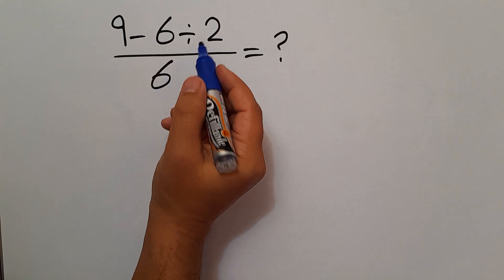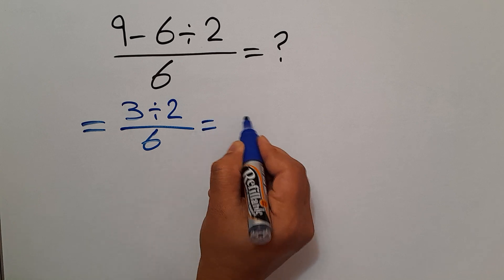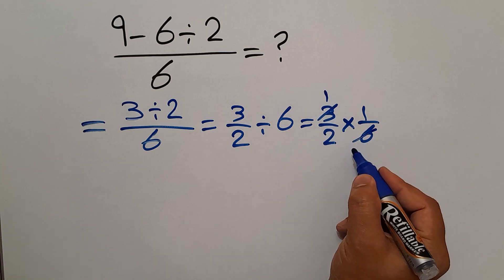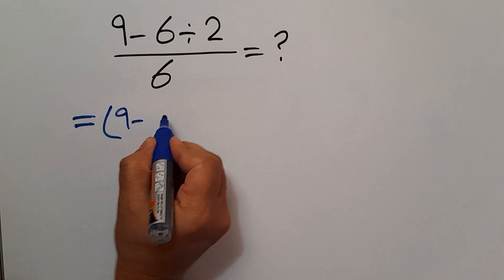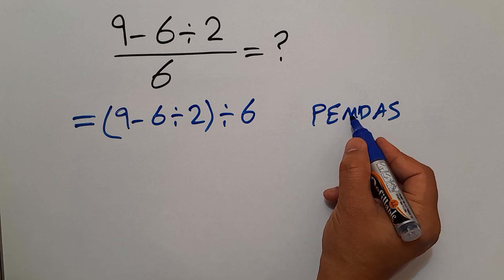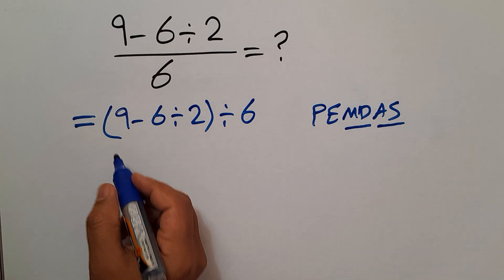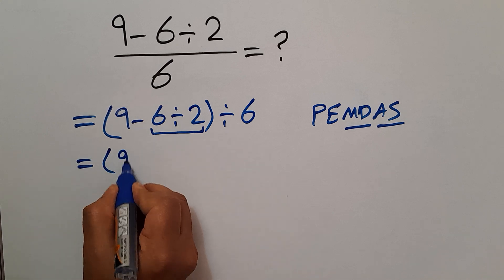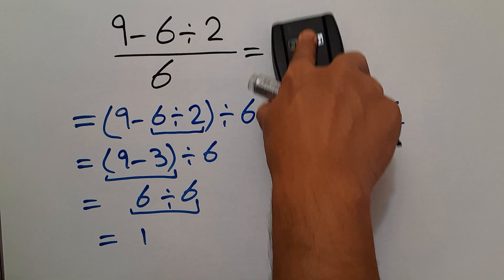Most People Get This Math Question Wrong!